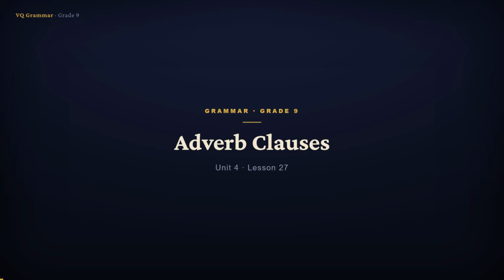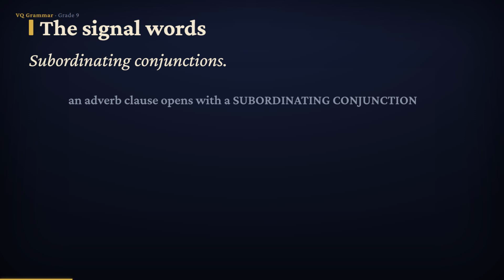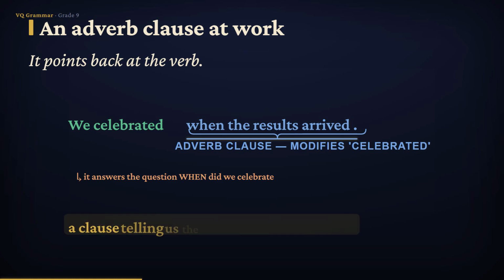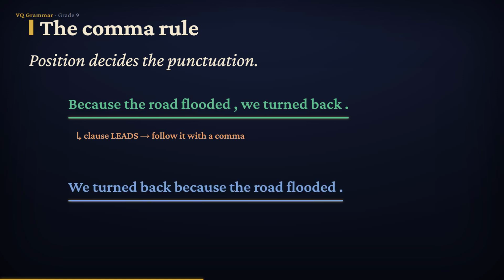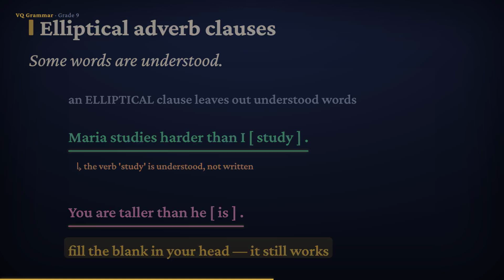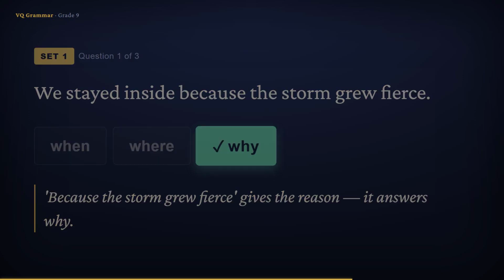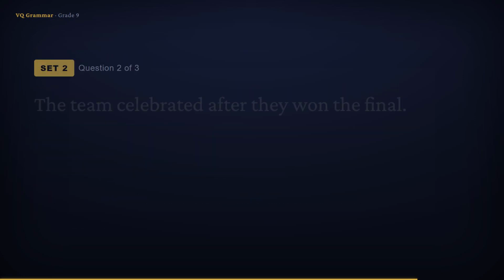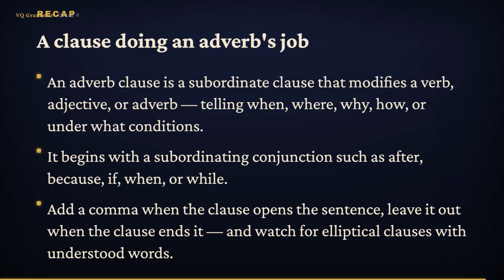Grammar Grade 9 | Unit 4, Lesson 27 — Adverb Clauses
UNIT 4: CLAUSES & SENTENCE STRUCTURE — LESSON 27: ADVERB CLAUSES
A clause can also do an adverb's job. An adverb clause modifies a verb, adjective, or adverb — telling when, where, why, how, or under what condition — and opens with a subordinating conjunction. We nail the comma rule and meet the elliptical clause with understood words.

• What an adverb clause modifies and the questions it answers
• The subordinating conjunctions that introduce it
• The comma rule: comma when it leads, none when it trails
• Elliptical adverb clauses (than I [do])

Chapters
0:00 Introduction
0:29 What an adverb clause is
1:06 The signal words
1:56 An adverb clause at work
2:33 The questions it answers
3:06 The comma rule
3:54 Elliptical adverb clauses
4:46 The quick check
5:33 Practice Set 1
6:41 Practice Set 2
7:57 Recap